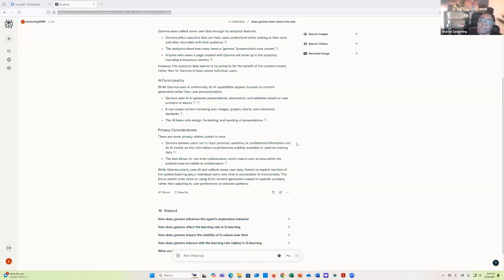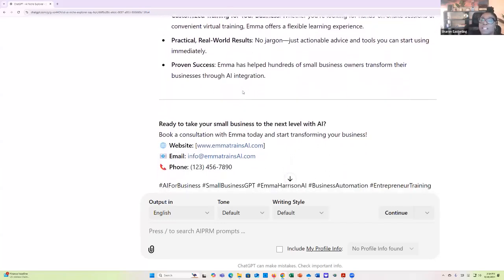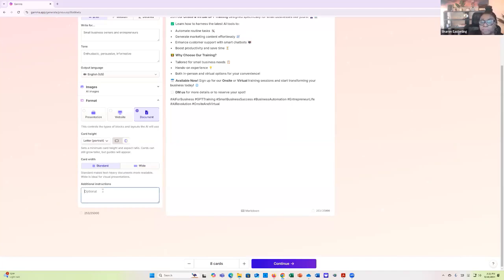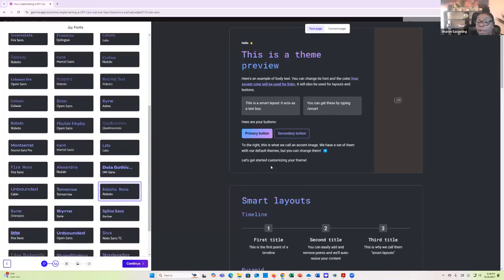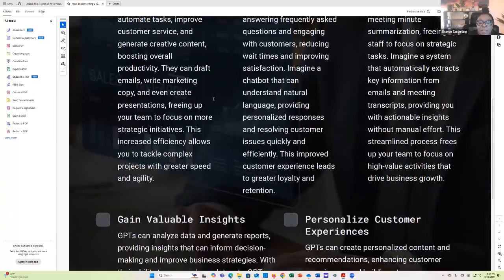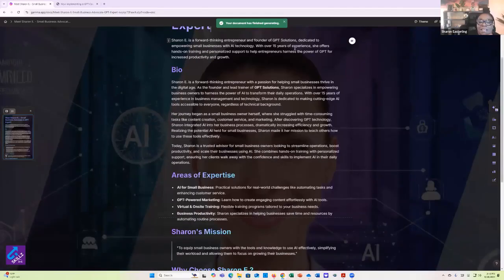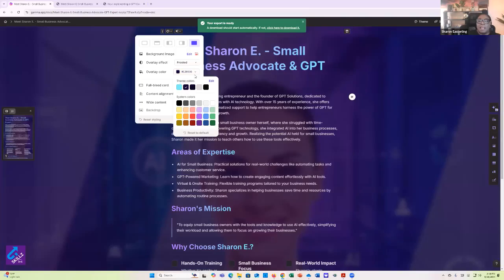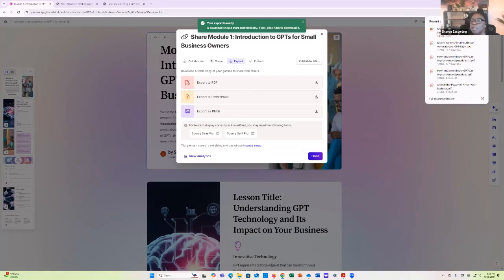Gamma Hack: Turn Your Ideas Into Marketing Docs That Everyone Wants To Share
In this session, our special guest Sharon Easterling presented on the topic: Gamma Hack: Turn Your Ideas into Marketing Docs That Everyone Wants to Share! Sharon demonstrated how Gamma simplifies the process of creating marketing materials that truly stand out. She showed how, in just minutes, you can transform ideas into stunning, shareable 8.5 x 11 documents that grab attention and drive engagement.

Whether it's a presentation, flyer, or sales sheet, Sharon highlighted how Gamma offers ready-to-use templates and impressive design options. She also unveiled Gamma’s hidden gems, including interactive features, quick collaboration, and custom branding options that help make your content go viral. The session was packed with valuable insights, and attendees walked away ready to unleash their creativity using Gamma!